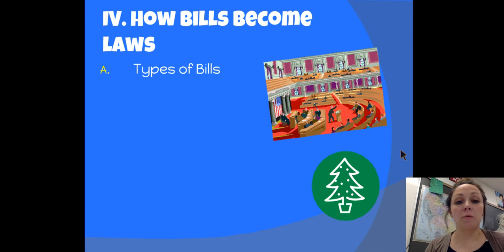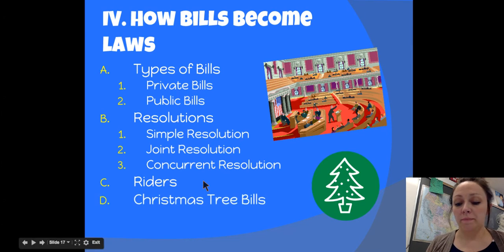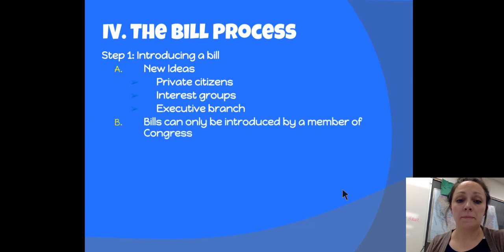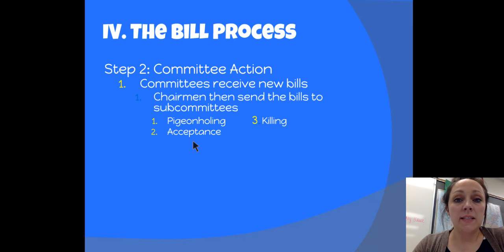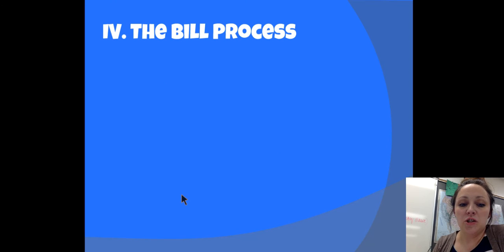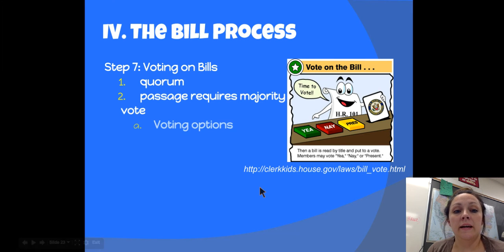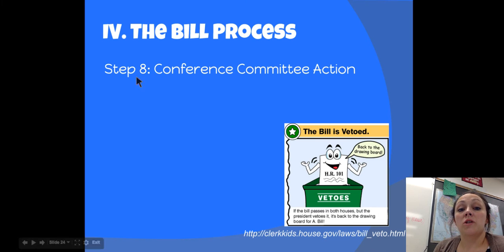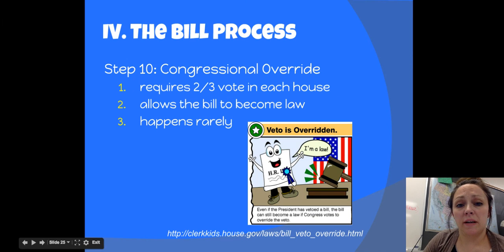Legislative Branch Part Two Video 5